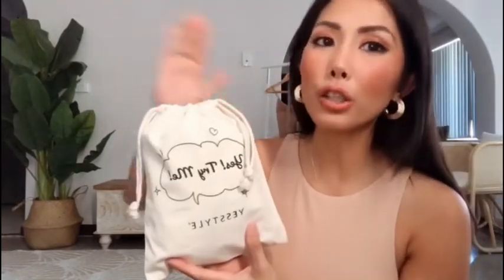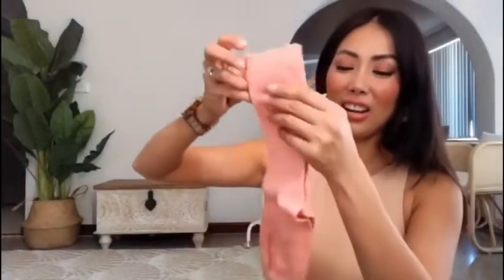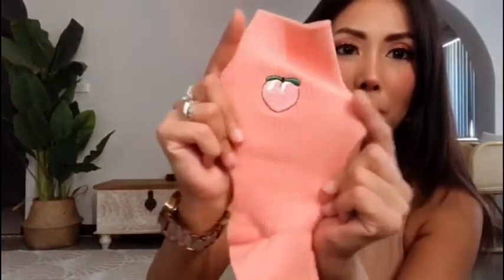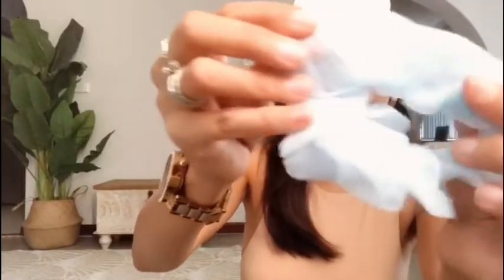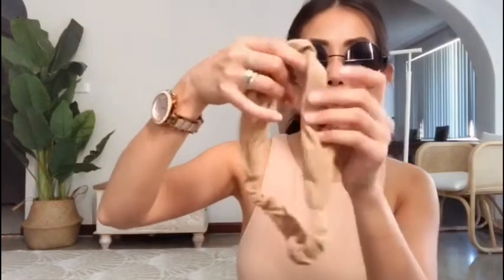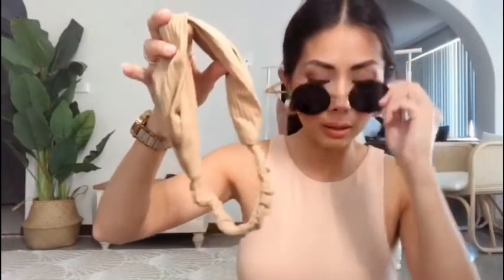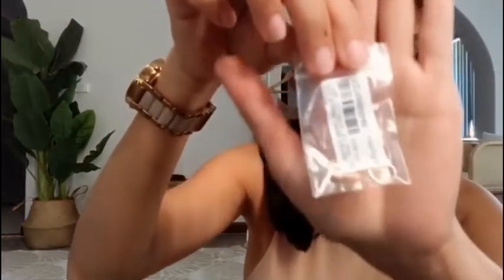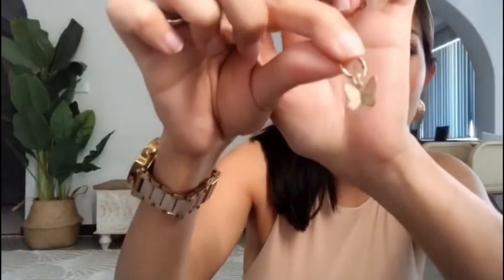YESSTYLE Summer Box of Chic Unboxing and Review | KateSoRandom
Hello Lovelies,

This video is about a Review of the YesStyle Box of Chic Summer Box, these items are sent to be reviewed by Yesstyle but all opinions are still my own. I hope you guys loved this video and i also have a code for you guys for any items at Yesstyle

code: KATEMOORE123 for additional money off

Thank lovelies
Kate x

I'm giving you an EXTRA discount at YesStyle.com!

Shop using my Rewards Code: KATEMOORE123

Aisyi Metal Round SunGlasses

Hat Society Plain Bucket Hat

Lido Ribbed Knot Headband

Spider Lily Fruit Embroidered Socks

Nozomi Resin Hair Clip

Mulyork- Alloy Butterfly Earrings

Seirios Alloy Snake Pendant Necklace

Kokyu Oranganza Scrunchie

Yanda 925 Sterling Silver Sunflower Earrings